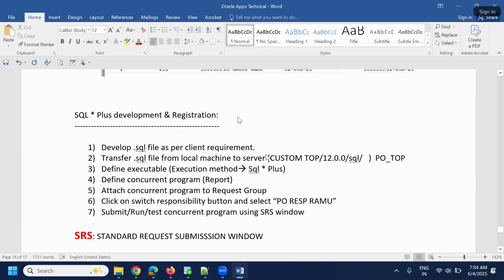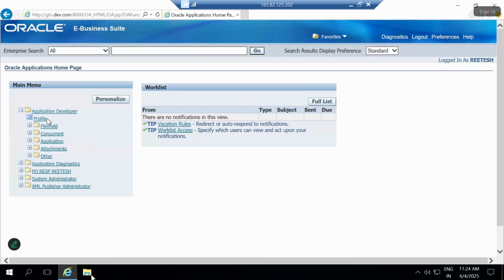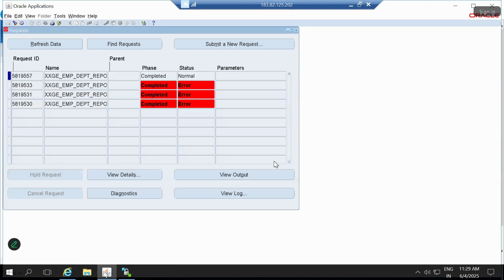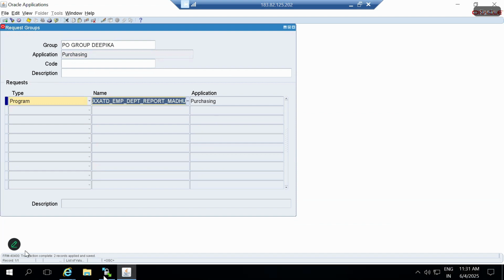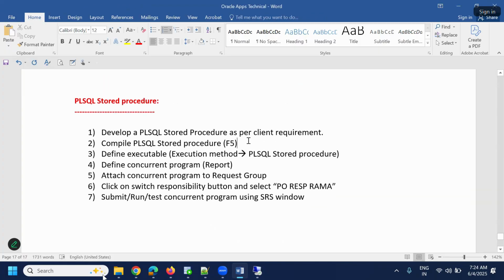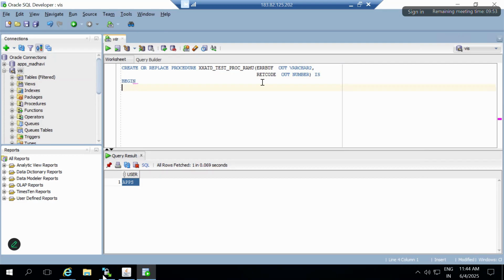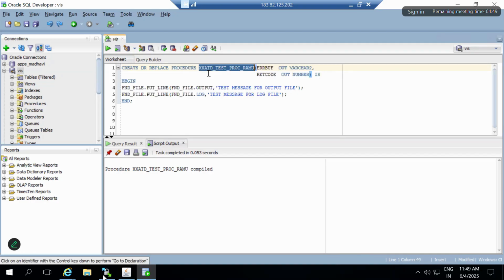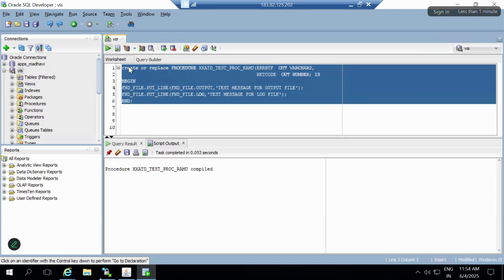Apps Day13 1